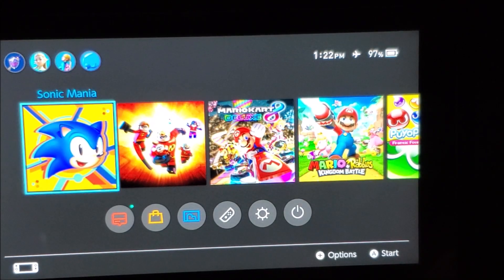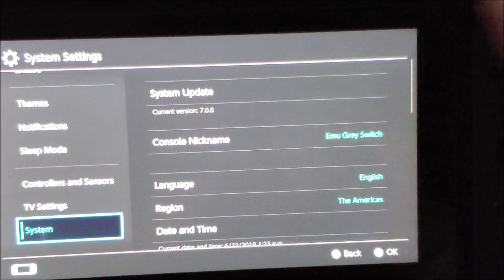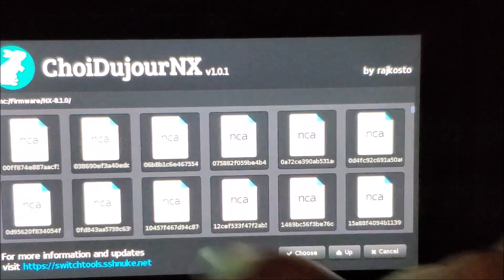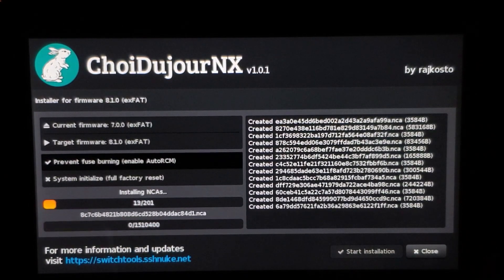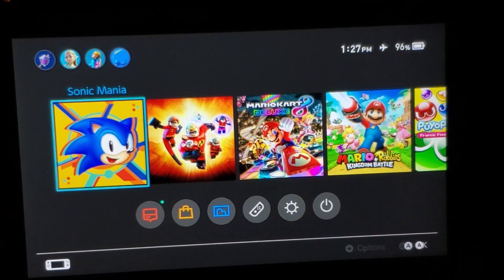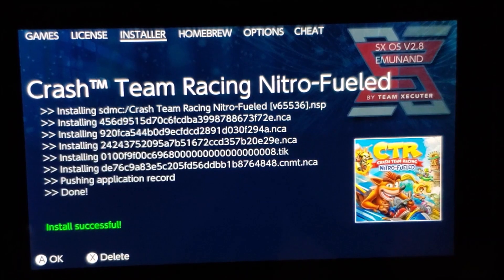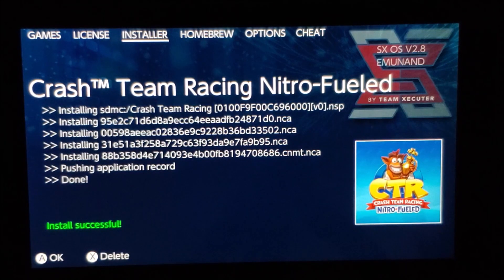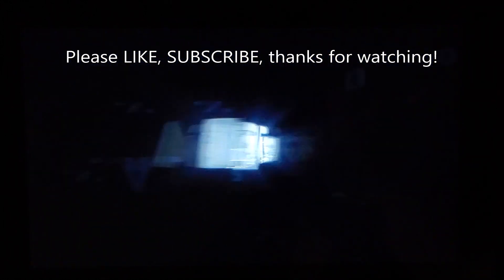SX OS works with FW 8.1.0 - How to update your CFW Switch safely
In this video I will show you how to update your Emunand to the latest version of CFW 8.1.0.  It is now FULLY compatible with SX OS.